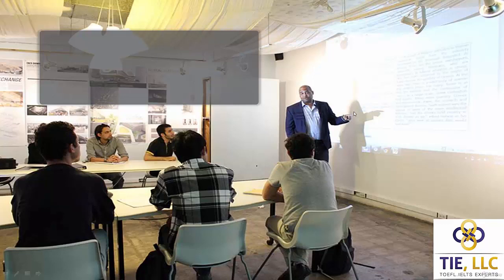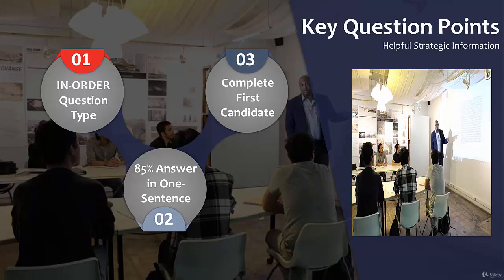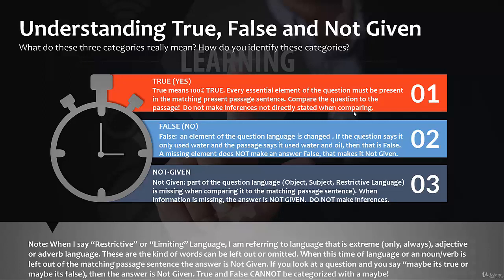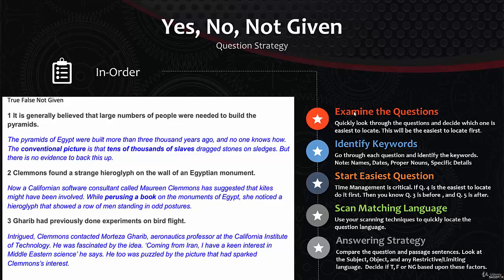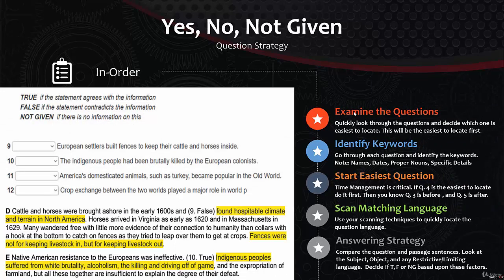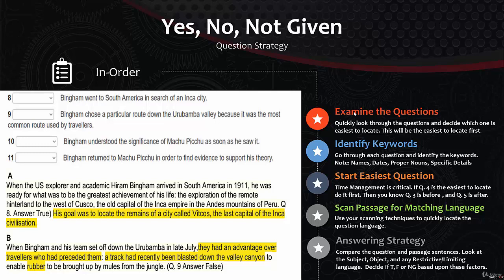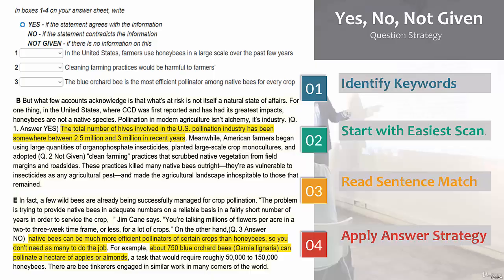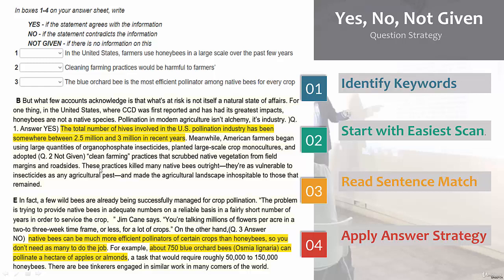Academic Reading | Yes No Not Given Question Strategy and Tactics | IELTS Band 7+